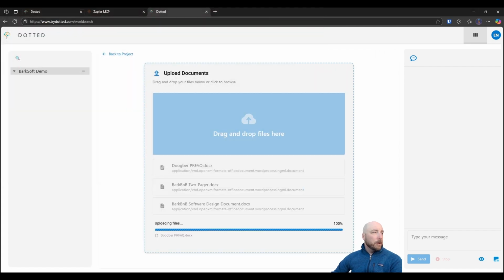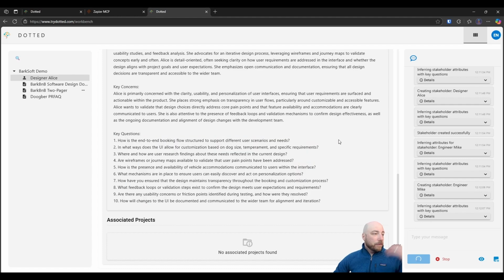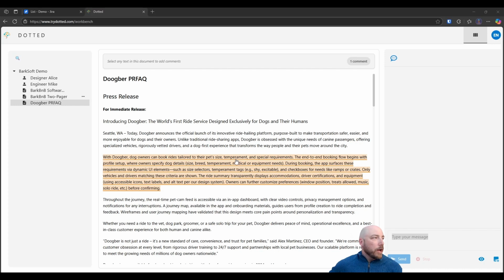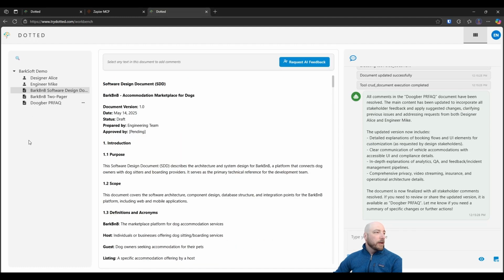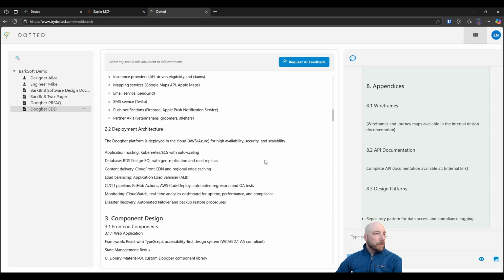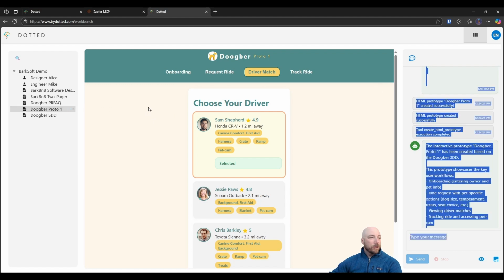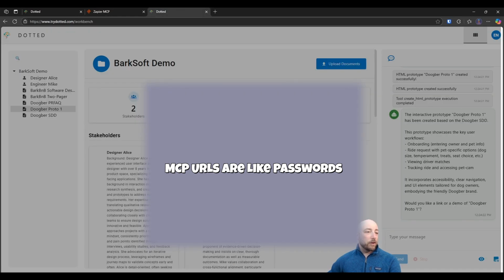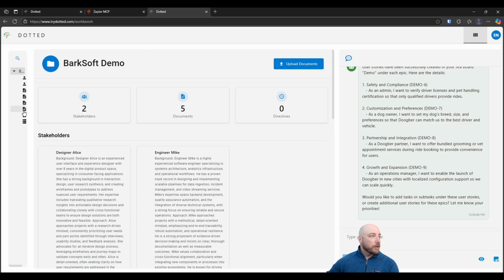Dotted Demo 2